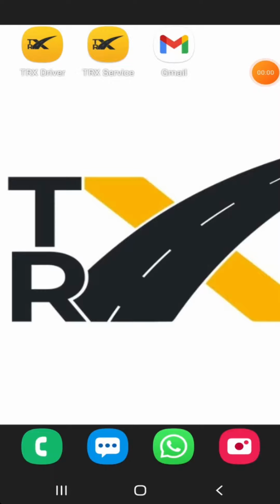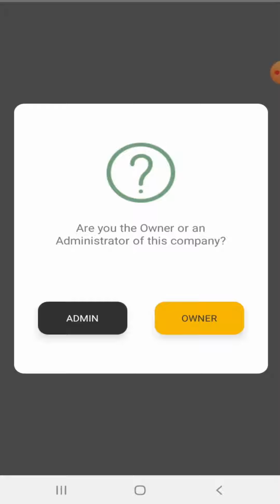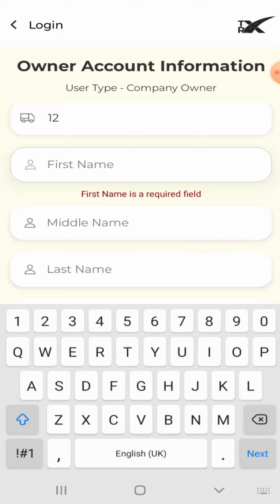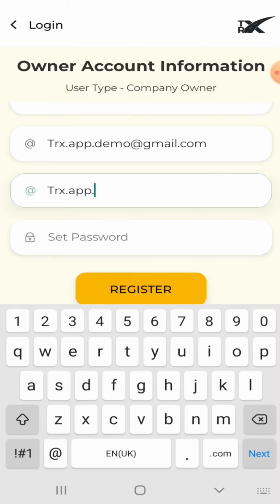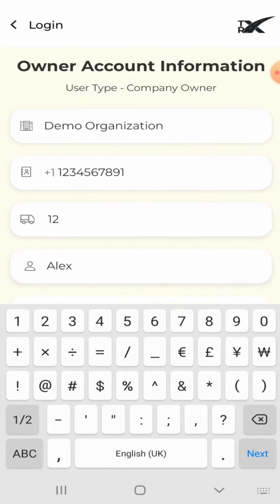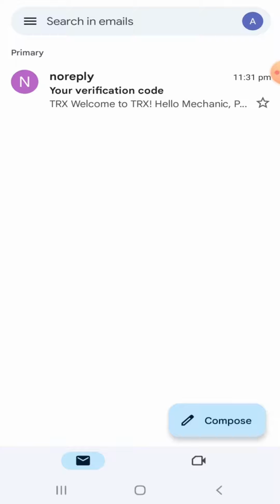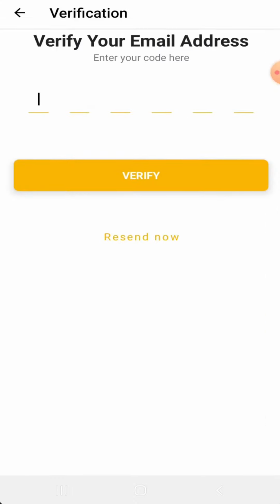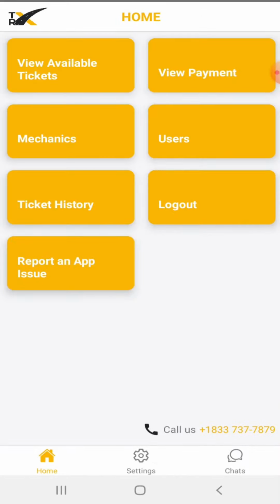Register Your Services Organization | TRX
𝗧𝗥𝗫: The TRX app connects truck drivers with service providers and dispatch teams for any repair and roadside assistance services during the entire cycle of the repair.

This video guides you through how to register/signup your services organization on the TRX app.

-Open the TRX Service app.

-Click on Not Registered Yet.

-Select Services Organization Icon and hit the arrow button.

-If you are the owner of the services organization, Select the owner icon.

-On the next screen, provide the details carefully for the organization and the owner.

-After filling in all the details, click on the register button and you are done

𝗧𝗥𝗫 𝗔𝗽𝗽:
IOS: